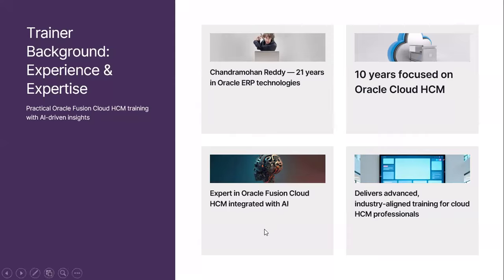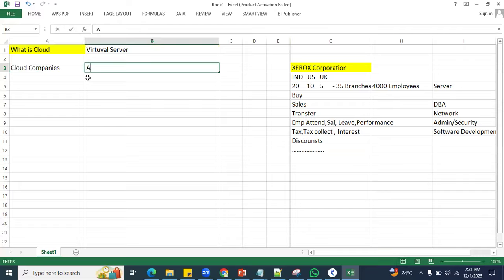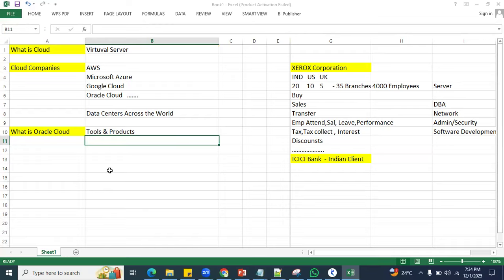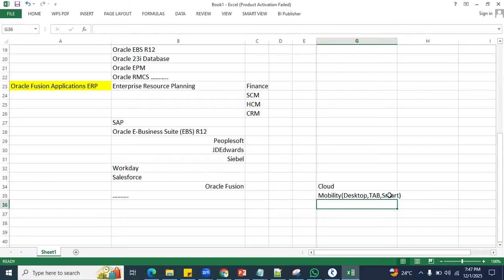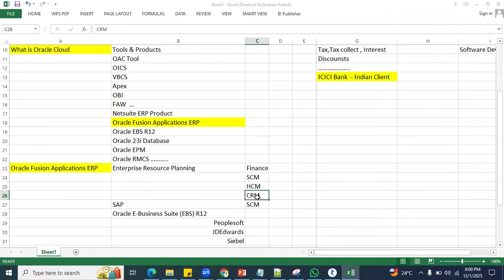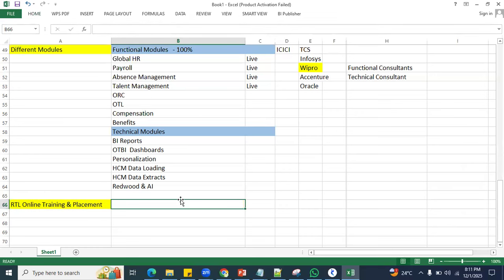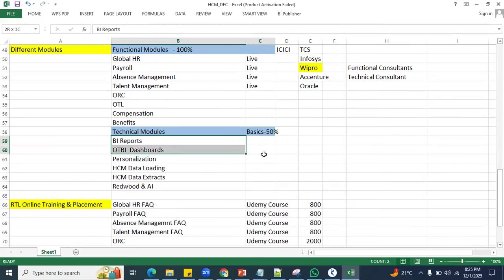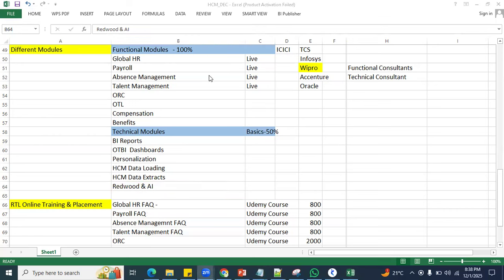Oracle Fusion Cloud HCM | Redwood | AI Agents | Training | Interview Clear | Placement | Demo-1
RTL Online Training is providing 100% Placement  in Oracle Cloud Technologies Class room and Online trainings
No Coding 100% job Placement  12-28 Lacs per Year Package
Interview and Job Support  Oracle Fusion SCM/Finance/HCM/Technical R13
Training Courses & Placements
Oracle PL/SQL Developer  ,    Oracle Fusion Cloud Finance
Oracle Fusion Cloud HCM , Oracle Fusion Cloud SCM
Oracle EBS Technical .
RTL Technologies
(Oracle Cloud Training, Placement & Consulting)
Corporate Office:
Sai Sudha Sadan C9RG+Q78
Huda Techno Enclave,  Near Raidurg Metro Station
Hi-tech City  Hyderabad   Telangana  500081